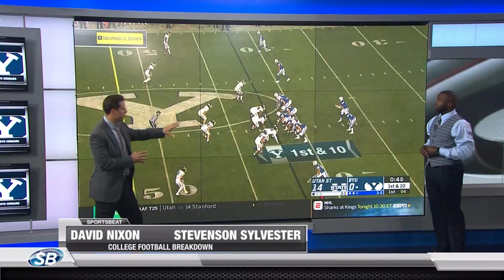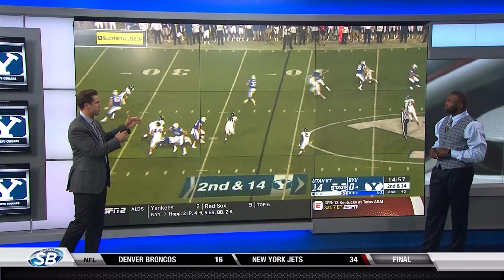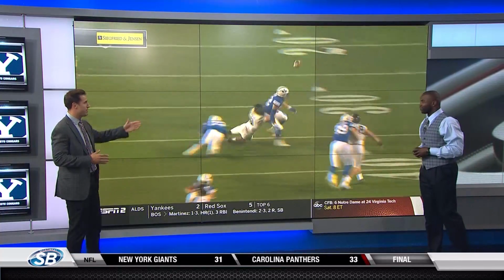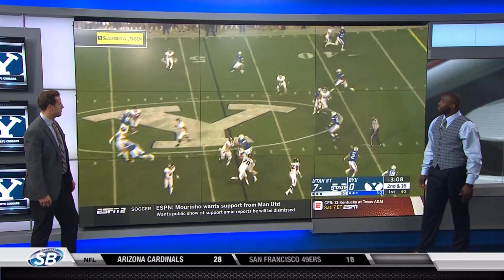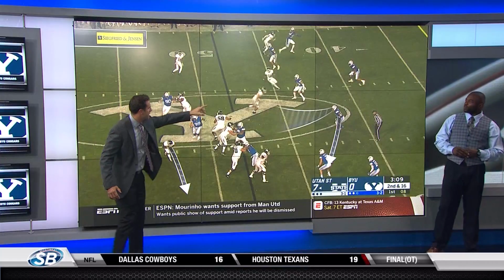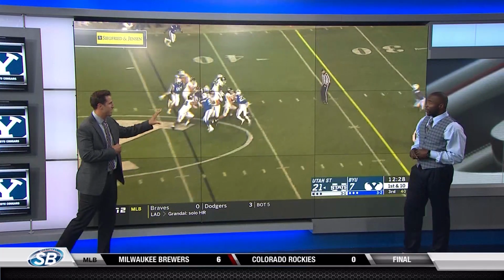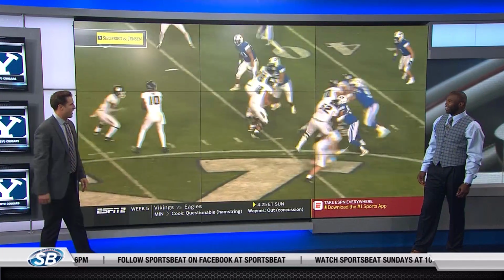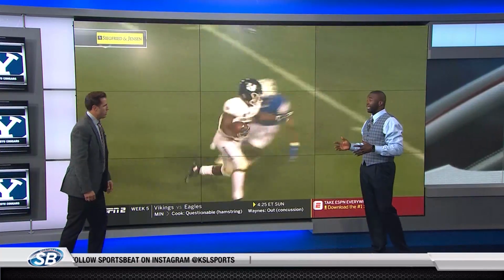College Football Breakdown: Utah State vs BYU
David and Sly take a look at what led to Utah State's dominating performance against BYU.